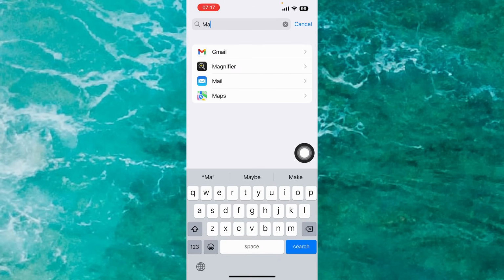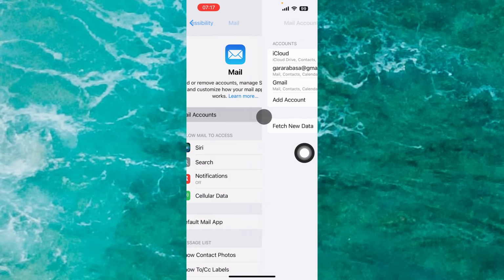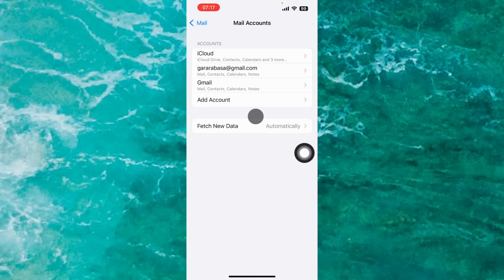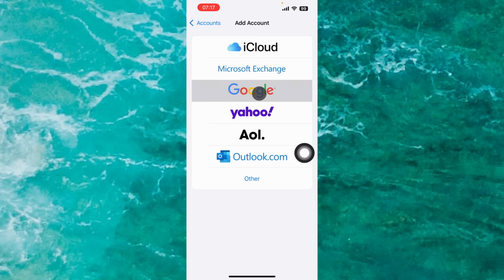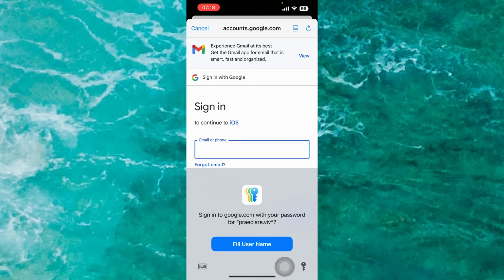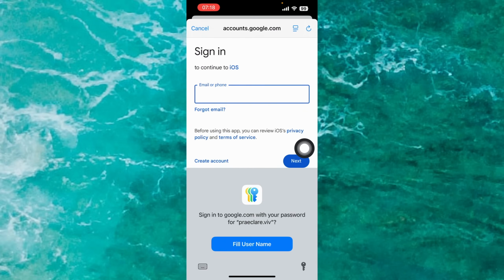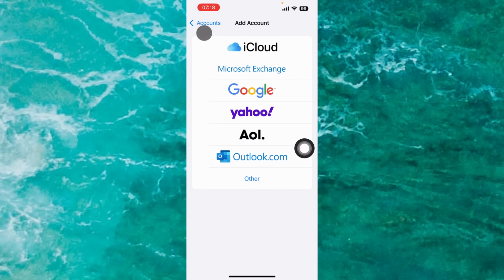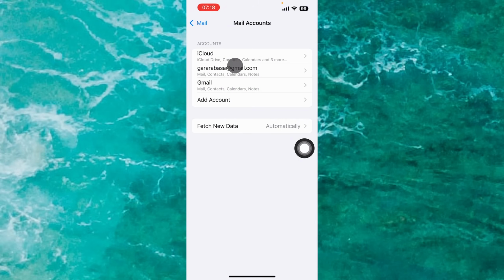How To Add New Google Account To iPhone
How To Add New Google Account To iPhone on any phone. Easily add a new Google account to your iPhone with this step-by-step guide. Learn the fastest way to connect your Gmail, Google Calendar, and Google services seamlessly to your iOS device—no tech skills required! Whether you want to manage multiple Google accounts or upgrade your email setup, this tutorial covers everything from accessing the right settings to troubleshooting common issues. Stay synced and productive by integrating your Google account into your iPhone’s native Mail app or the official Gmail app. Perfect for beginners and advanced users alike.